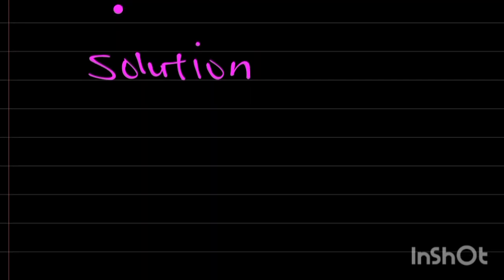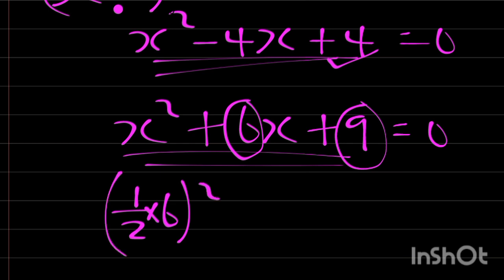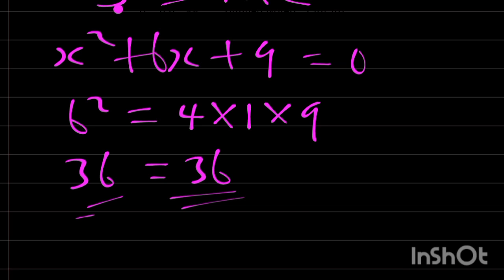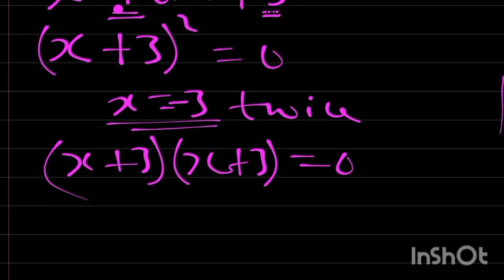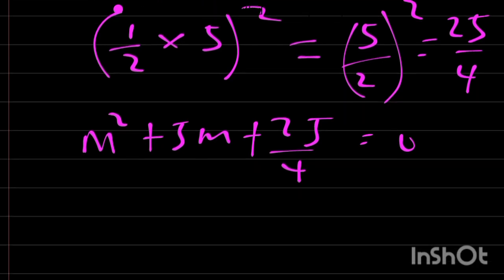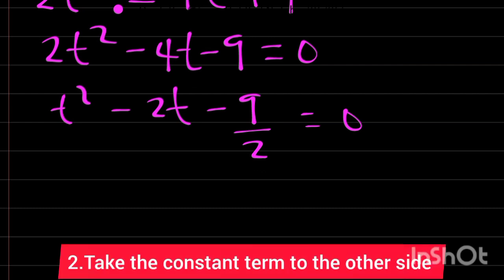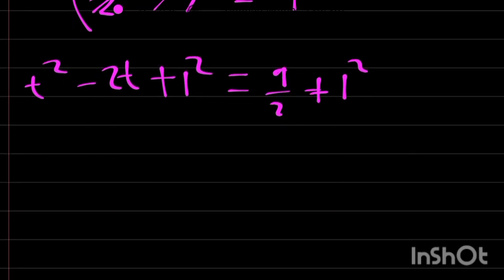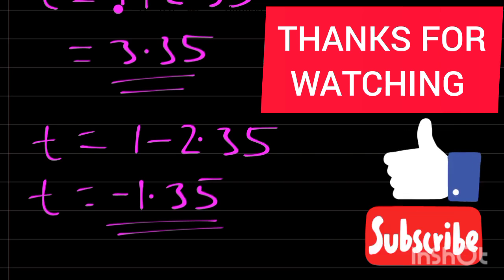PERFECT SQUARE, COMPLETING THE SQUARE METHOD AND QUADRATIC EQUATION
This tutorial explains everything concerning perfect square and completing the square method of solving quadratic equations